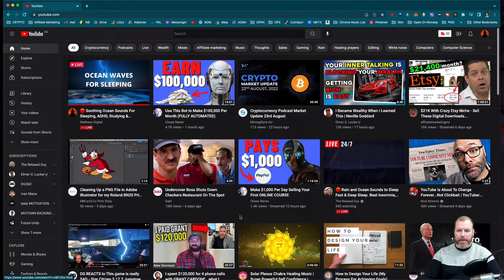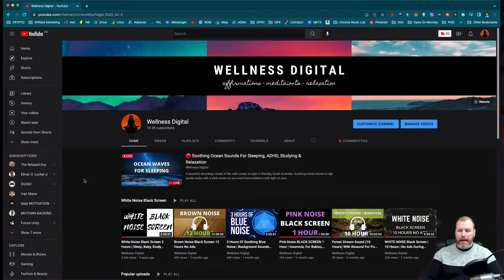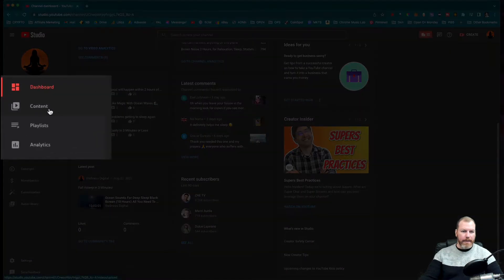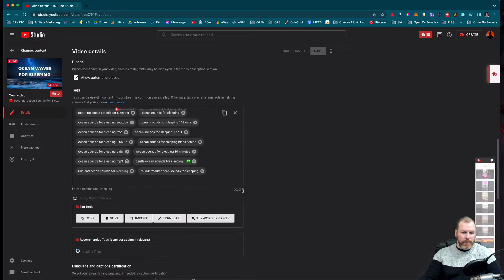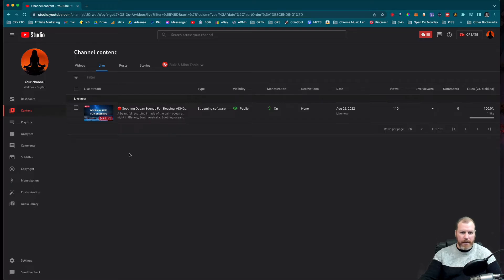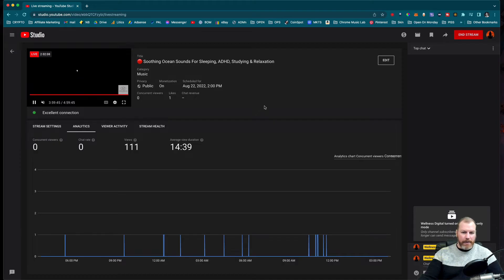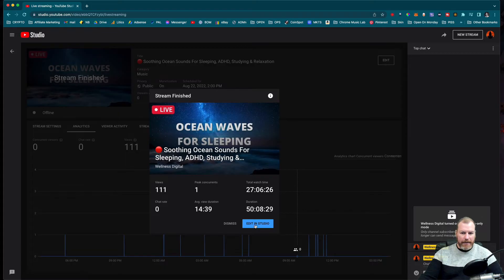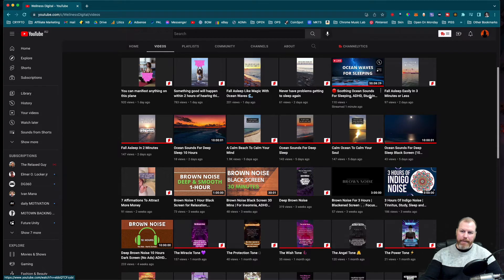How To Stop A Live Stream On YouTube